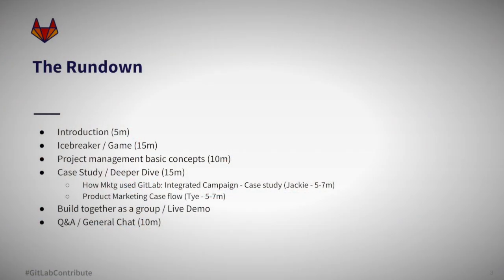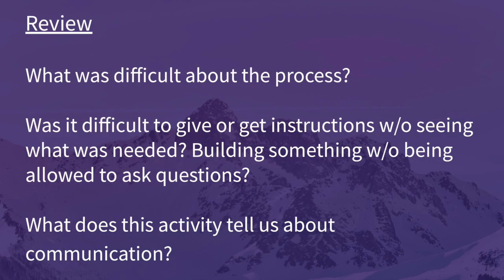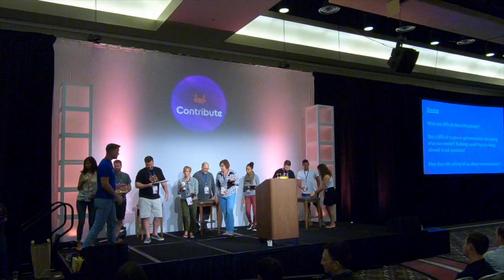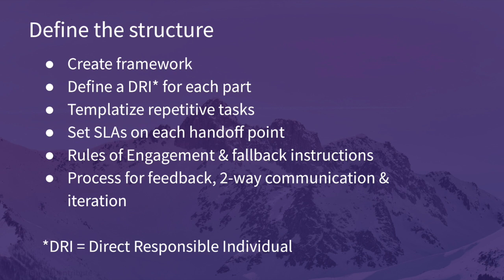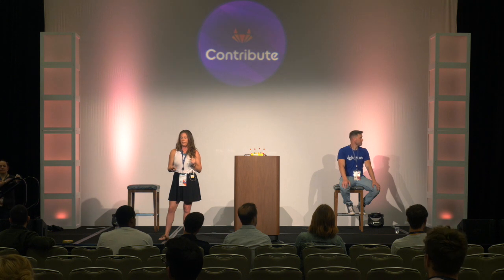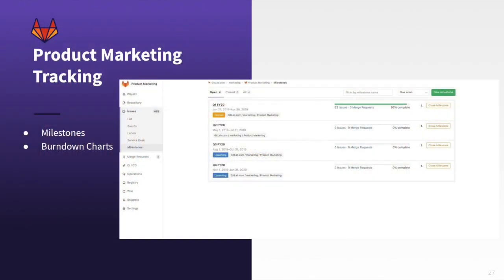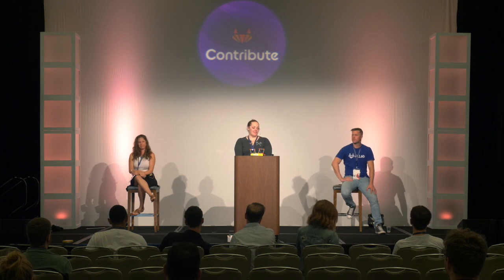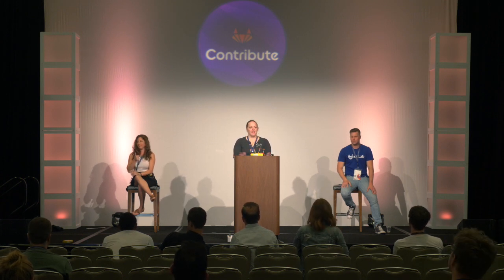GitLab for Non-Tech and Project Management Use -- Contribute NOLA breakout session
Check out this interactive breakout session on the way GitLab can be used for non-technical roles and project management. (Filmed during Contribute New Orleans)